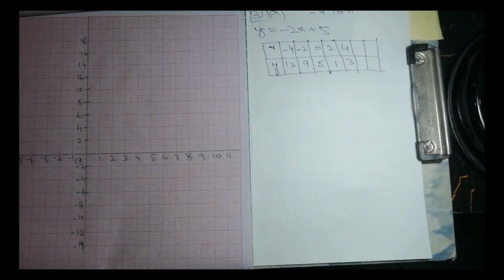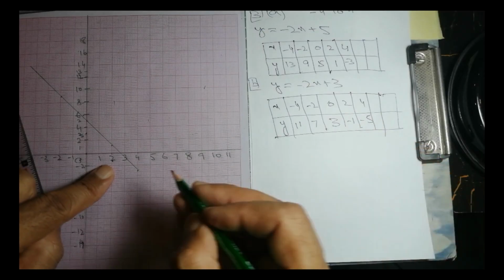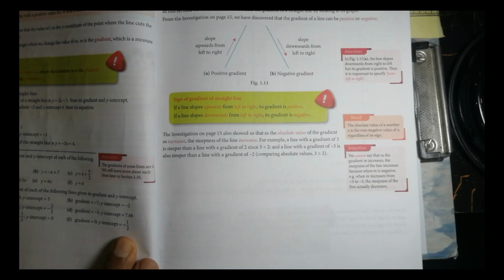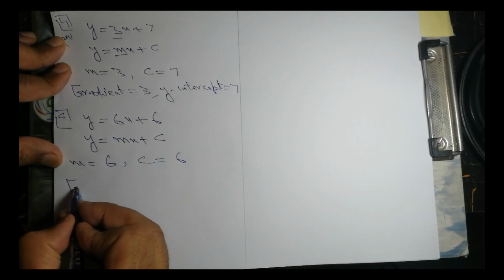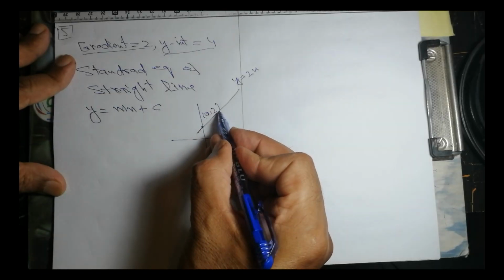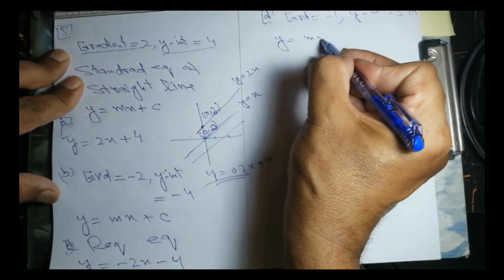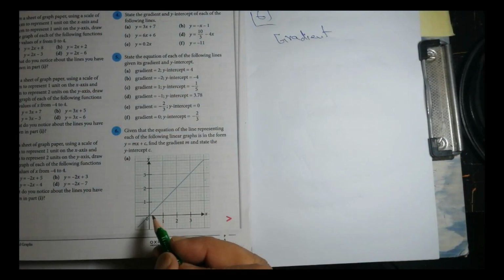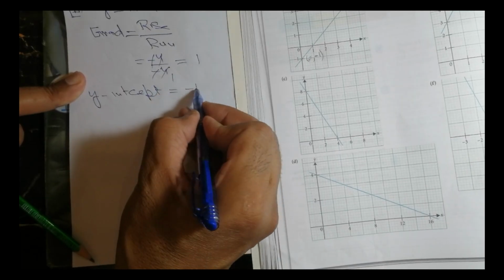Ex#1B Part 2/3 | Oxford Think New Syllabus Mathematics 8th Edition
Ex#1B Part 2/3

IGCSE Maths
GCSE Maths